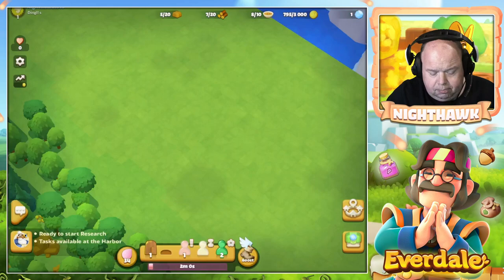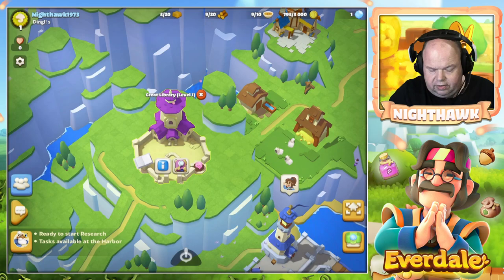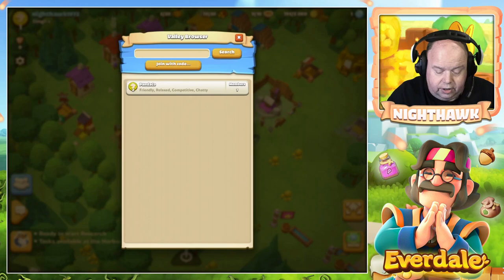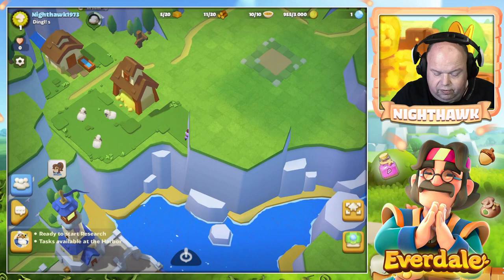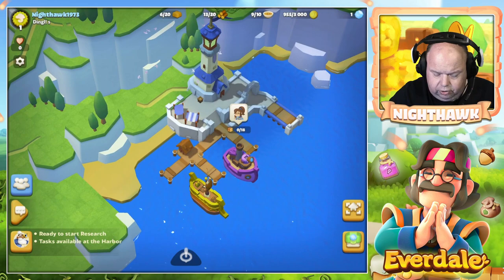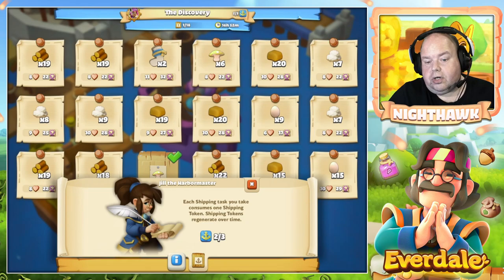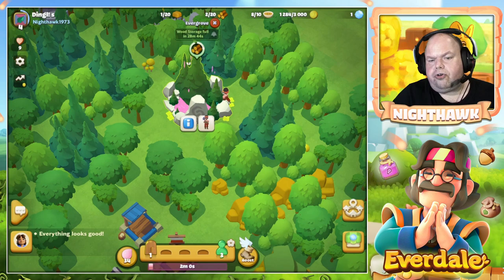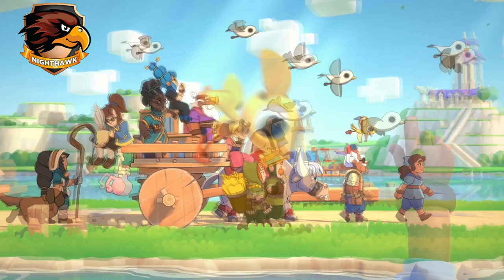Welcome in Everdale....Tutorial Part 5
HiDiHi Villagers,

New from Supercell: Everdale. Come wih me to a new world where you find peace and can work in harmony. No wars and other competitve things. Just start your own village and play with 9 other villagers in a unique co-operative mode and create the best Valley In Everdale.

I wil bring you the basics of the game in a couple of video's. This is part 5 of the small Tutorial playlist. I need to start over and I want that todo with all of you. I will probably get more villlages so i can jump around and show you more stuff on video. I hope you will come back and see my video's.

Special Thanks goes to:
Patrick (aka Rampage) For his fantastic design qualities!
More news, tips, truce or just talk about Everdale? Come check out Nighthawk1973's new Discord server - Everdale. This server is entirely in English.

Haven't downloaded the Discord app yet? no problem below you will find the download links to the different platforms: